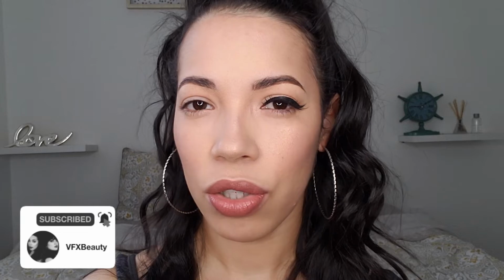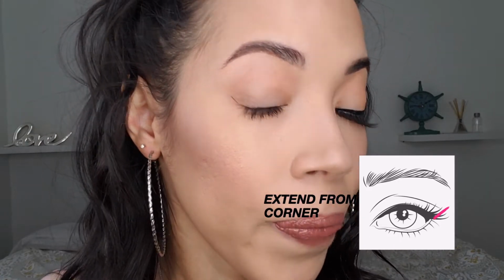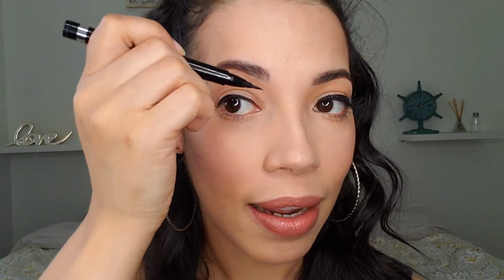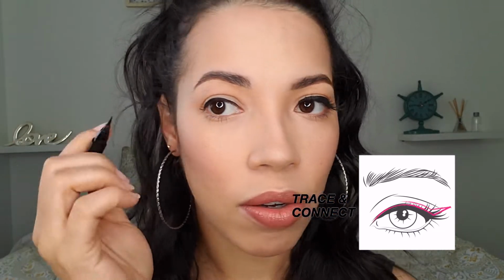HOW TO CLASSIC WINGED EYELINER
Hello beauties! welcome back to another video! We hope that you are staying safe during these hectic times. Also, today we bring you this classic winged eyeliner look or classic cat eye look, is super easy and you just need to know how to start!

Makeup: Lis
Video Edits: Mikaela
Join us on IG @Vfxcosmetics

Amazing Music:
 We only want to show you the easy uncomplicated side of makeup! have fun with it, express yourself and chase your rainbows! Love you all! See you on the next. XoXo